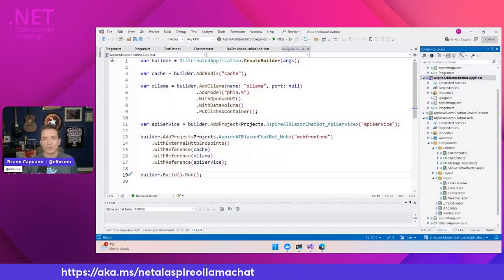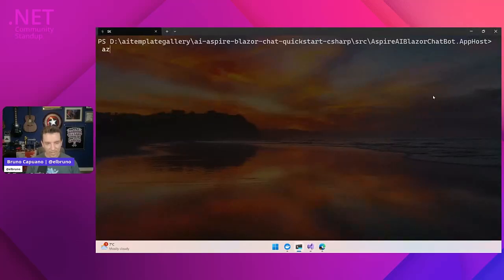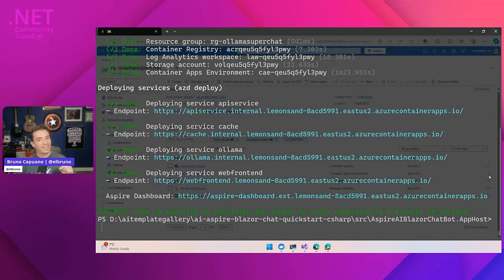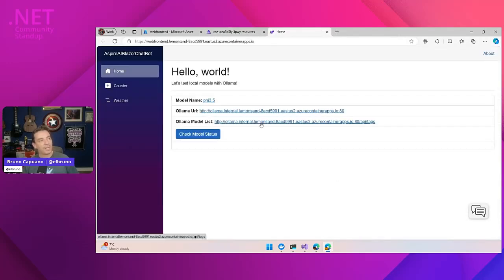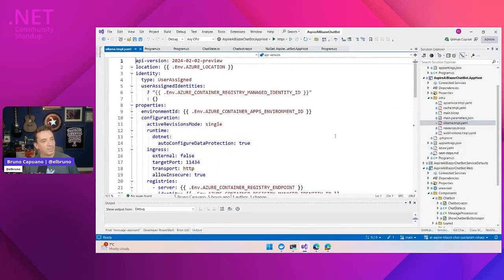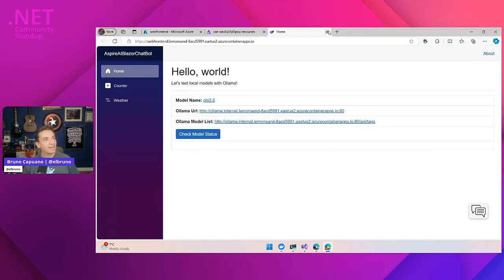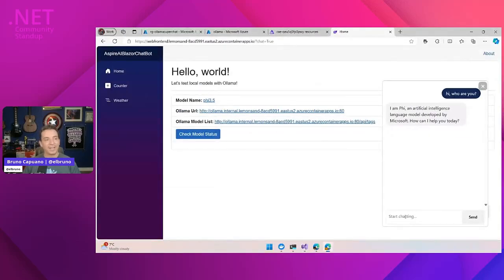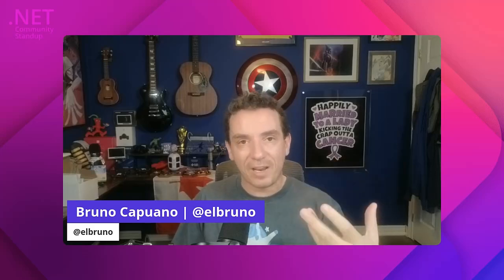Build an AI Chat in .NET Aspire with Ollama: Deploy to Azure Guide!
Explore how to build a .NET Aspire sample app featuring a Blazor Front End with an AI-powered chat! In this video, we'll walk through deploying the whole solution, including an Ollama container to Azure. Learn each step, plus get tips for correctly deploying Ollama and downloading models to optimize your Azure setup.

Join me for this hands-on look at leveraging .NET Aspire and Ollama for AI-enhanced applications!